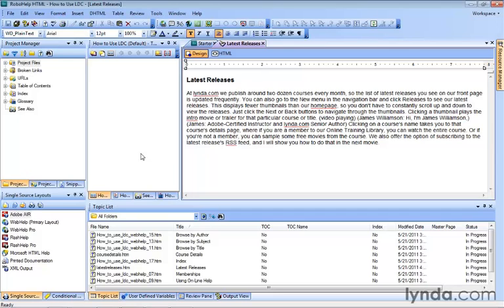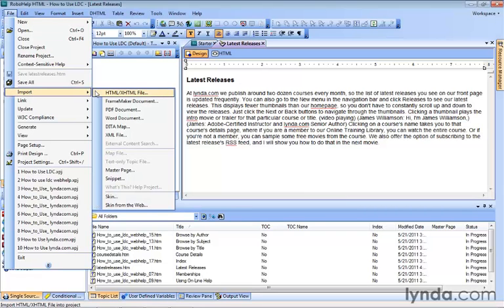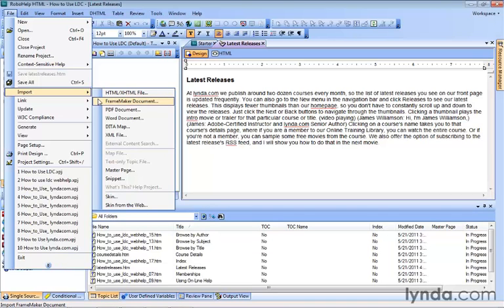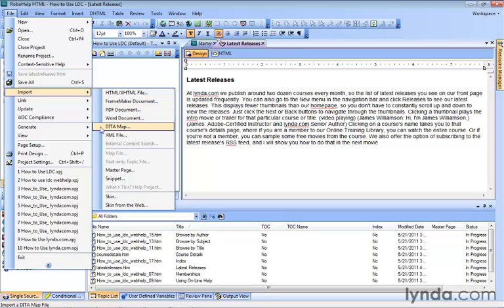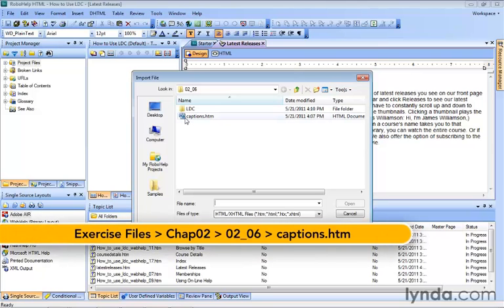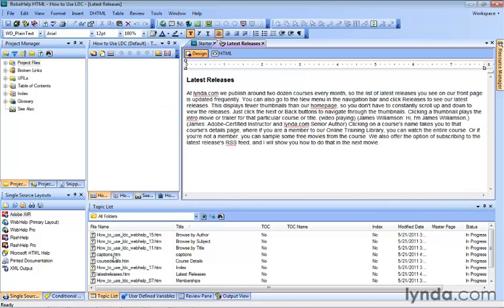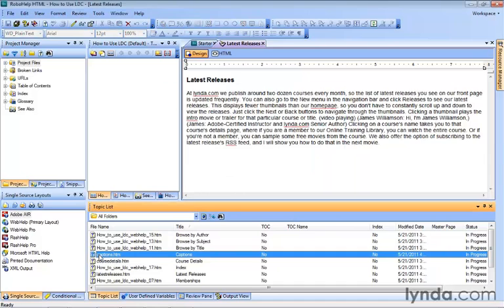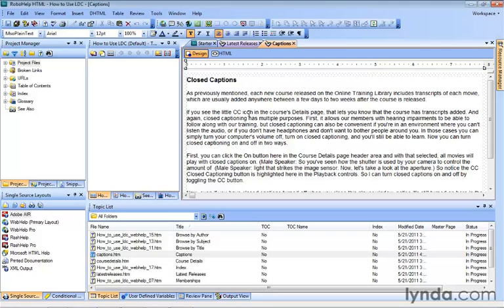Importing other types of files